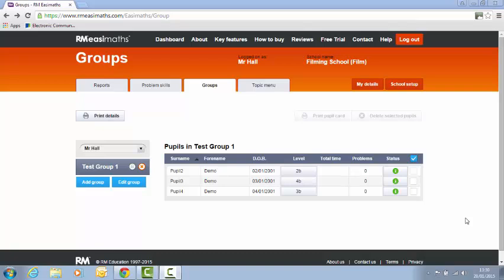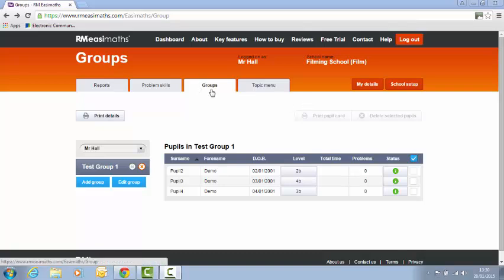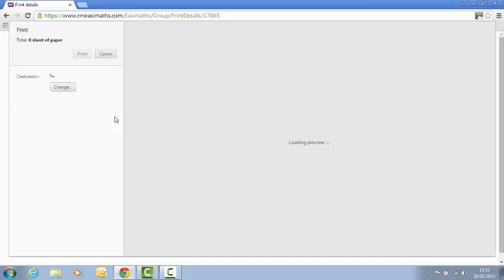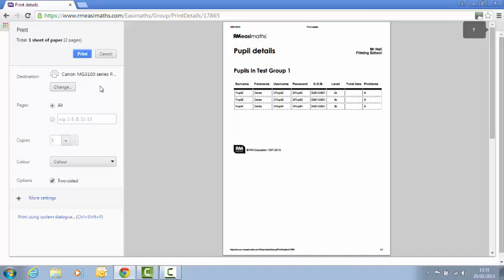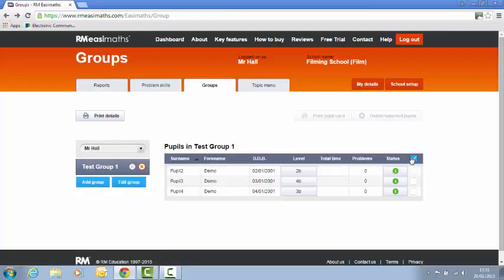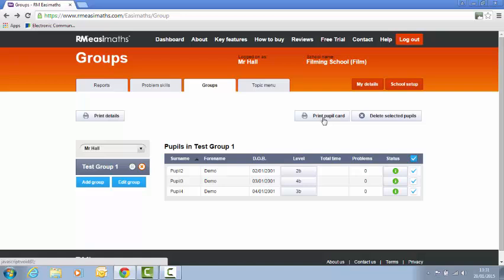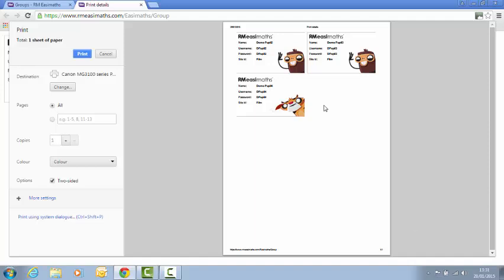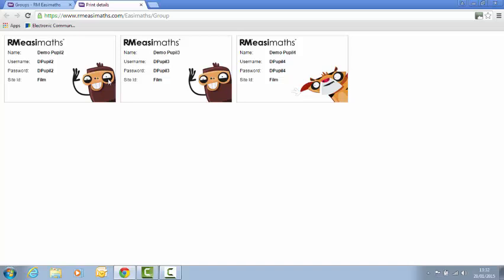How to print pupil details - RM Easimaths - Tutorial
This video shows you How to print pupil details using RM Easimaths.